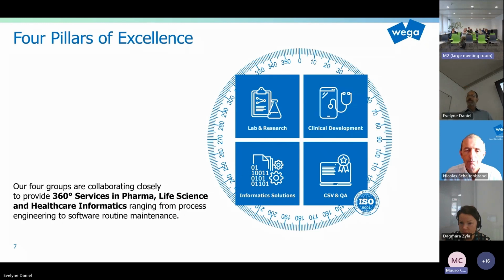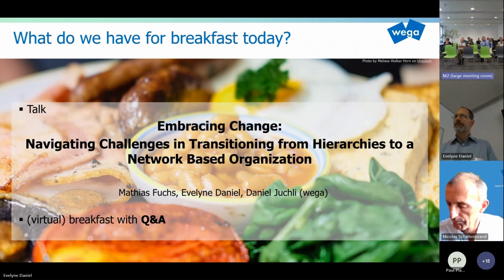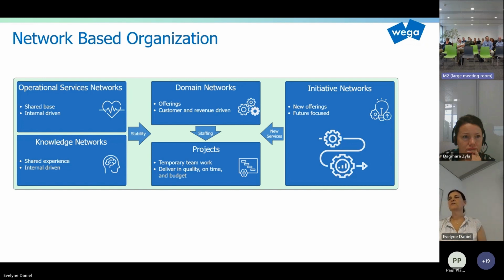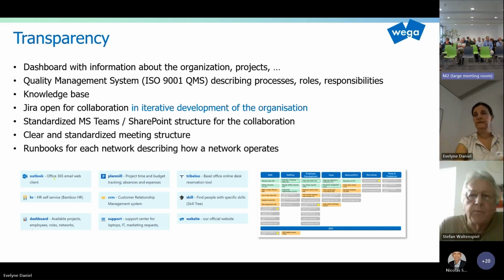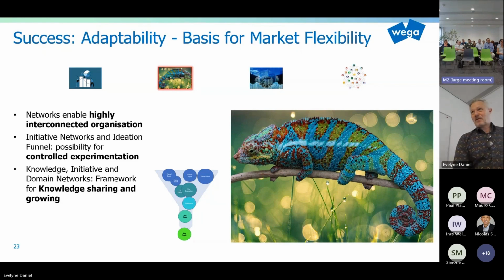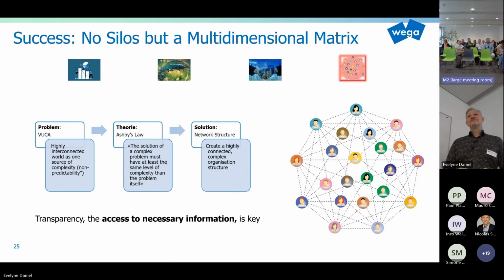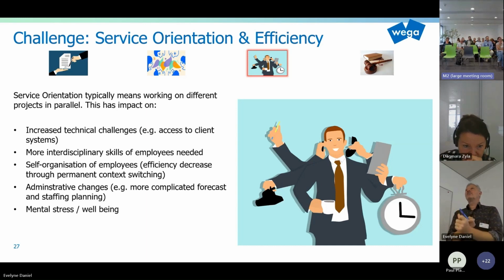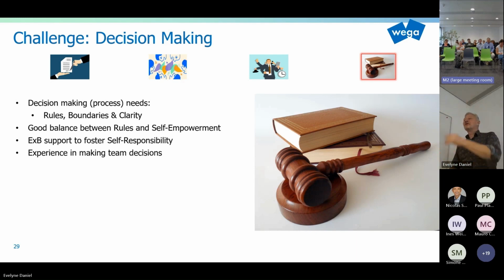wega Breakfast - Embracing Change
Navigating Challenges in Transitioning from Hierarchies to a Network-Based Organization

For many years, wega was a small sized company (about 25 employees) with flat structures and direct full management. As the company was growing, a new management layer was introduced and in parallel the three founders sought a seamless transition of their operational duties.

As the organization experienced further growth resulting in increased complexity, the necessity emerged to create a new structure to support this growth and include employees in the company evolution.

To enable a high level of adaptability, we opted for a gradual shift towards self-organization, adapting to emerging needs and priorities rather than a sudden change.

Although studying existing literature, we decided not to implement an existing organizational model like Holacracy or Spotify. We decided to leverage our creativity and experience to organize ourselves in a way that best suits our unique organization. Nevertheless tweak & steal good ideas from existing implementations is a strong pillar of our approach.

Over the past two years, we have diligently developed our "wega model", implemented new processes, and integrated them into our QMS. This year focuses on stabilization and several improvements and adaptations emphasizing optimal staffing, employee skills development, business development, and communication.